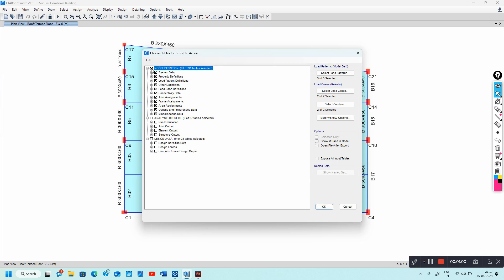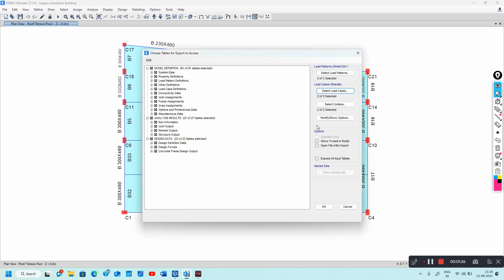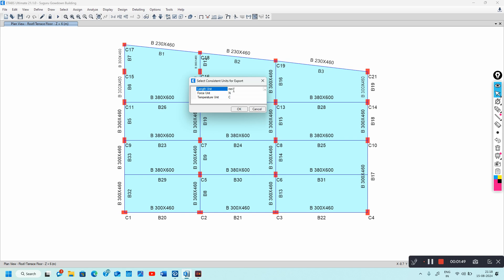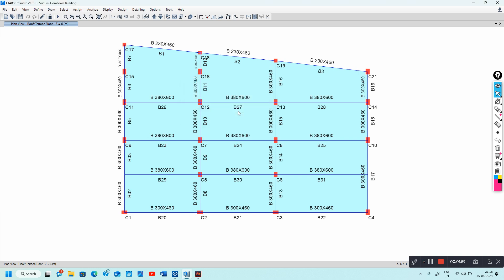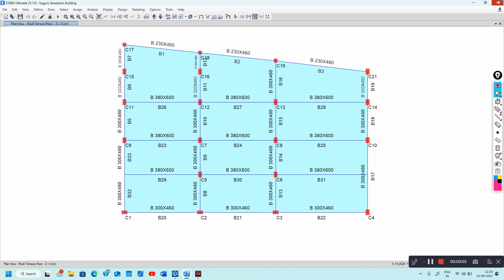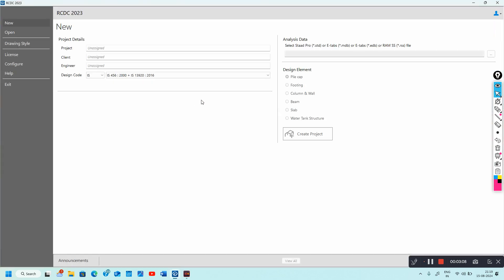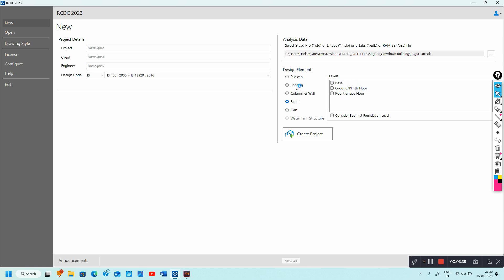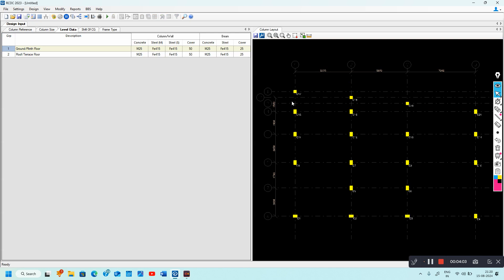How to Export ETABS Ultimate 21.1.0 File to RCDC 2023 - Step-by-Step Tutorial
In this video, I'll walk you through the process of exporting a project from ETABS Ultimate 21.1.0 to RCDC 2023. This tutorial is perfect for structural engineers who want to streamline their workflow and ensure a smooth transfer of data between these two powerful tools.

You'll learn:
- How to prepare your ETABS model for export.
- The step-by-step procedure to export the ETABS file.
- Common issues you might face during the export process and how to resolve them.
- Best practices to ensure data integrity when transferring files between ETABS and RCDC.